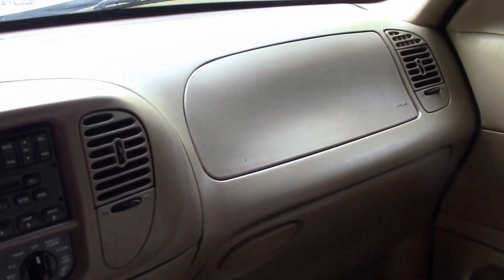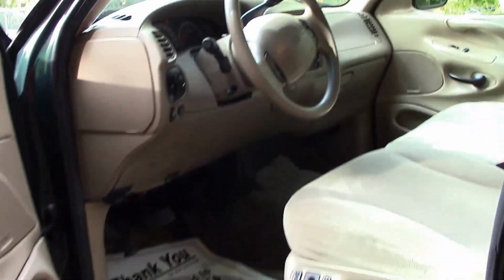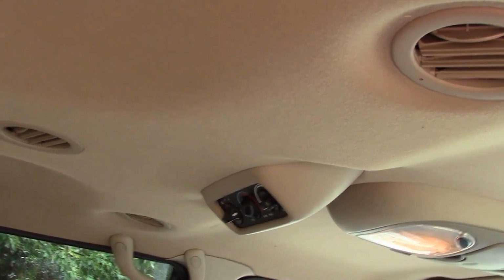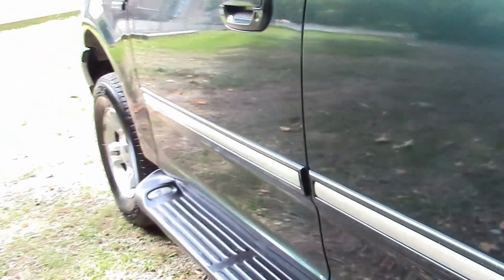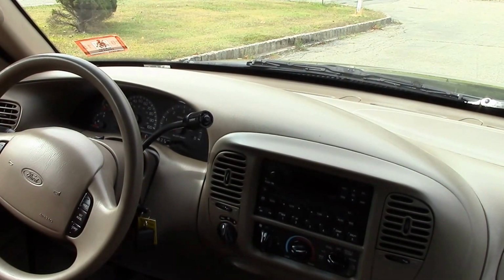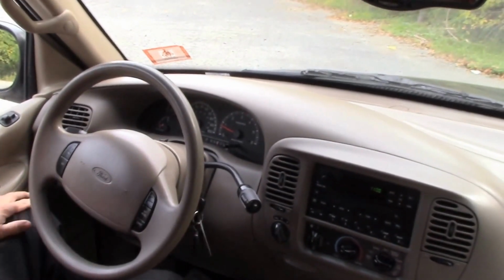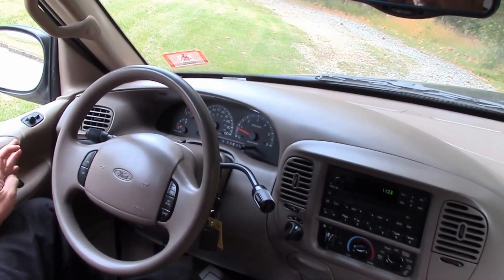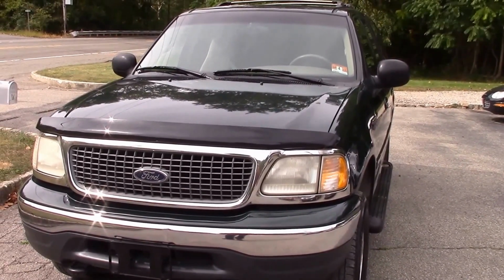2001 Ford Expedition XLT 4X4 Green for sale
Comprehensive video walkaround and test drive of a 2001 Ford Expedition XLT 4X4 Green for sale